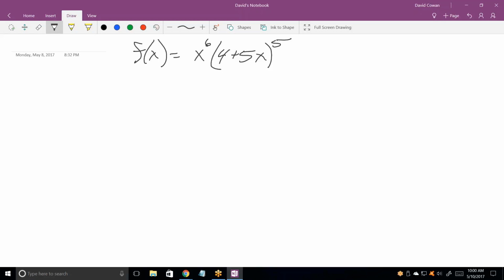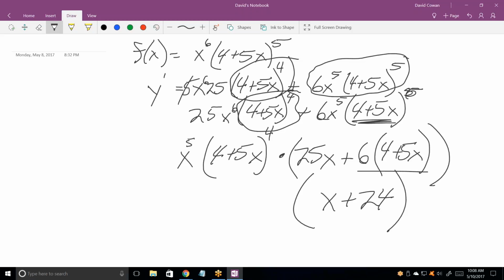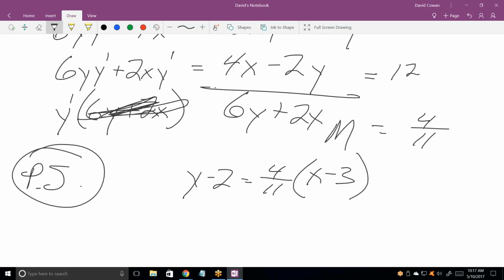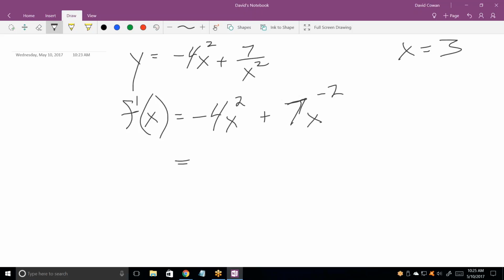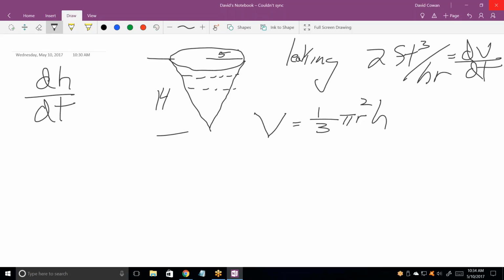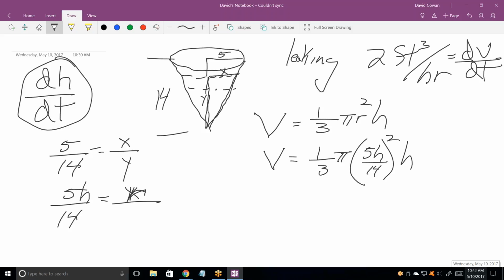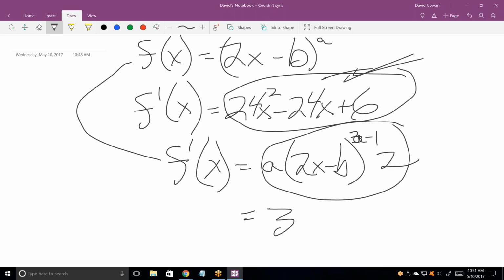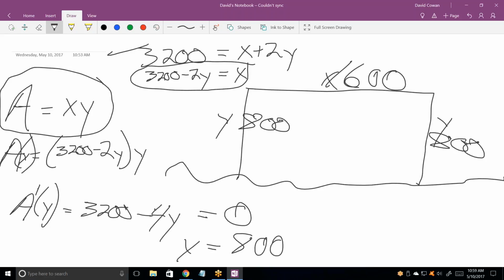Online Calculus tutoring, MN051017